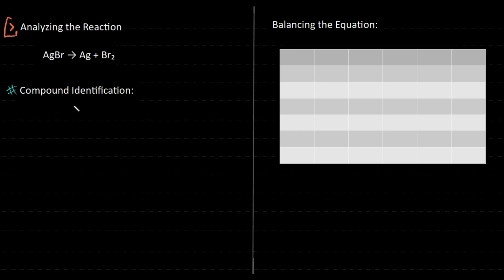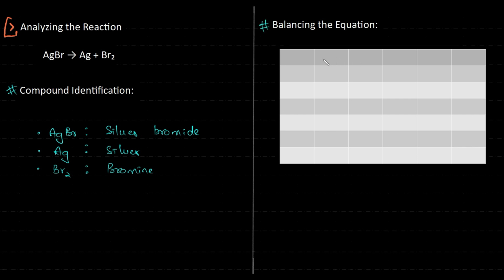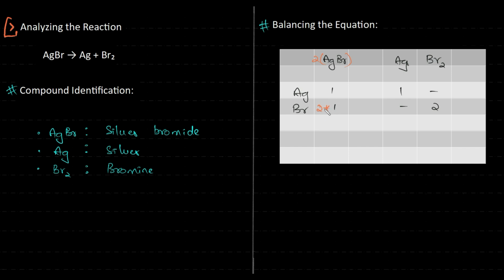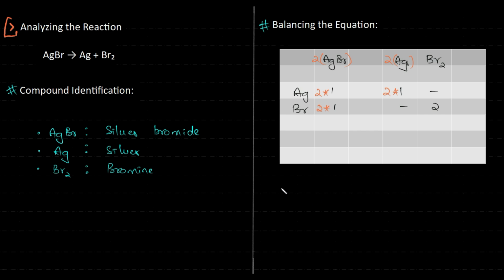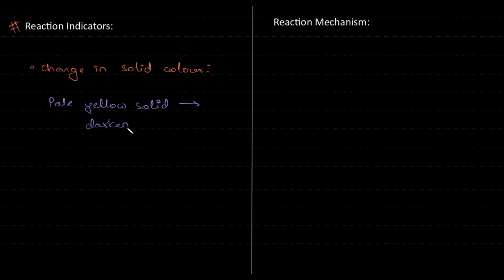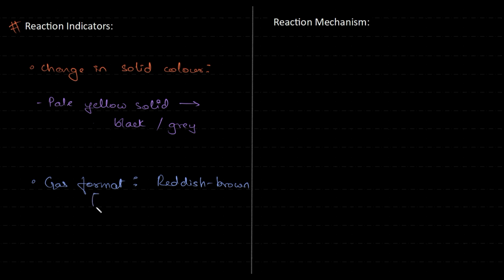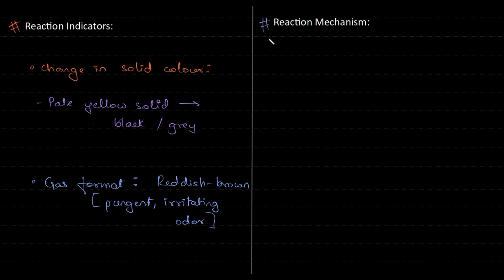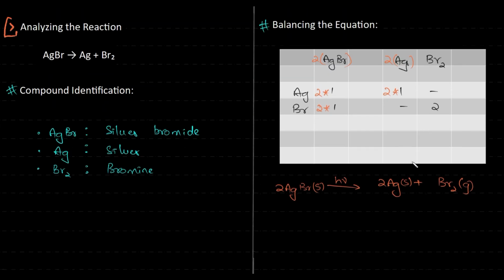1 02 K 1 Silver Bromide Decomposition